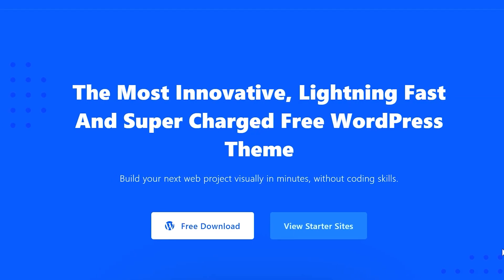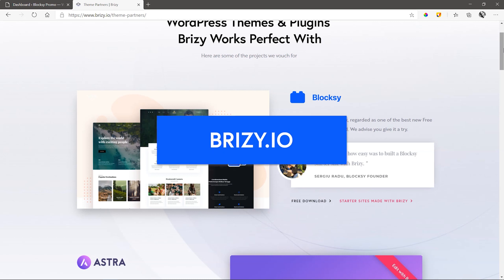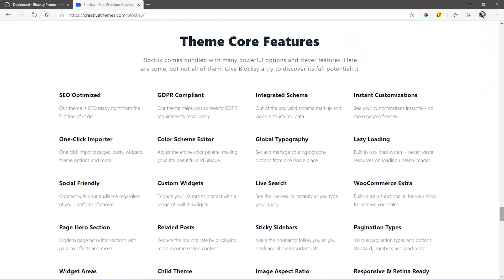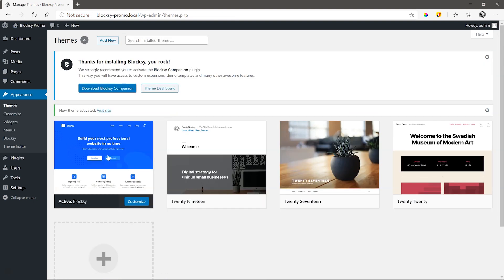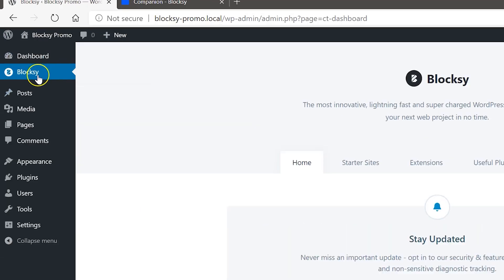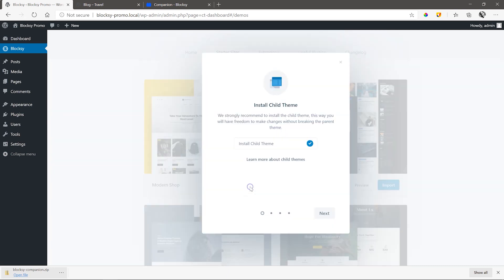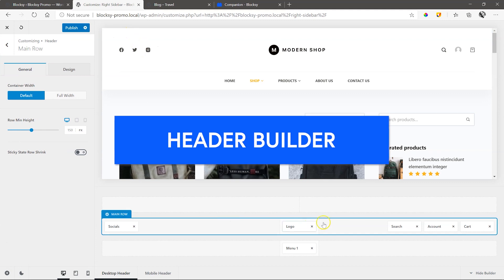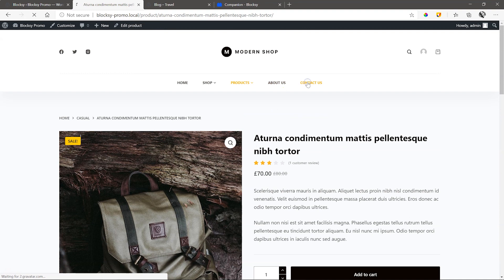Blocksy FREE WordPress Theme | Brizy Partner Showcase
👋  Giving our Brizy partners some love, we take a very brief look at Blocksy - an amazing free theme for WordPress that works perfectly with Brizy. Check out its standout features, such as the header and footer builder, and the Brizy starter sites included.

🔶 Create websites for Free in Brizy Cloud (outside of WordPress, hosting, SSL, and CDN included)!